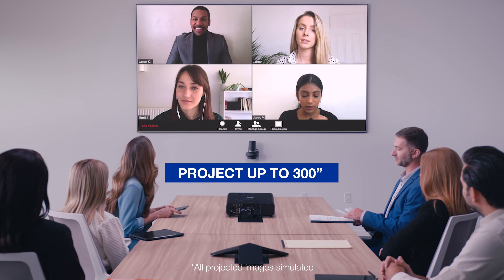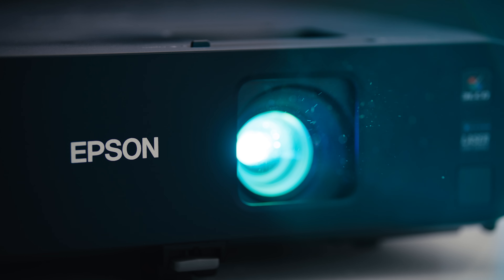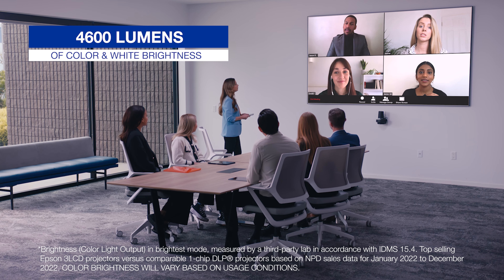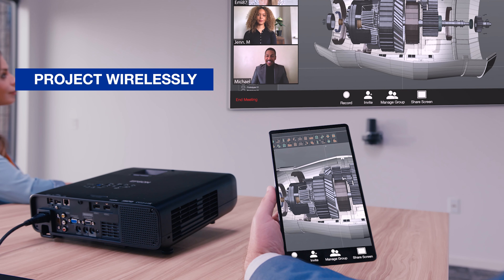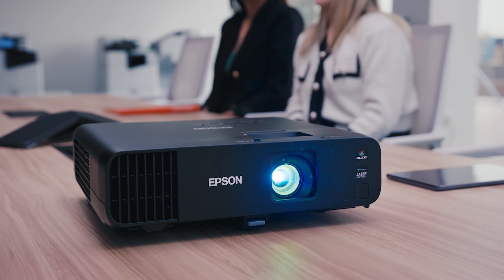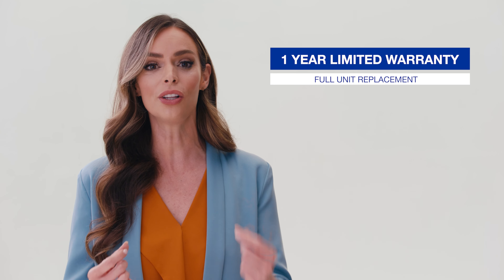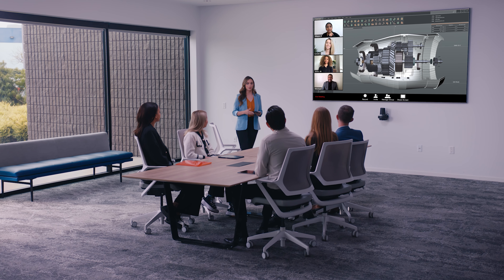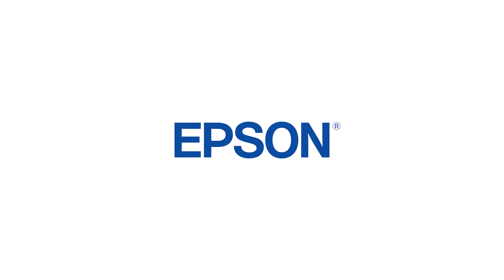Meet the Epson® Pro EX11000 Full HD 1080p Wireless Laser Projector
Inspire & empower your teams like never before, with the Pro EX11000 laser projector from Epson. With a bright picture up to 300 inches, you can bring remote and live teams together to enhance collaboration and productivity.  This is Collaboration Redefined.